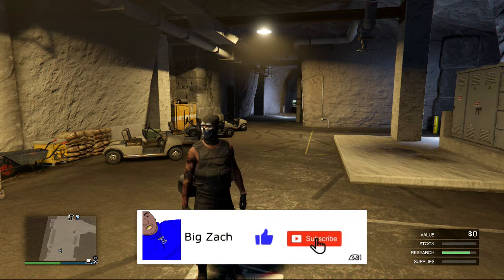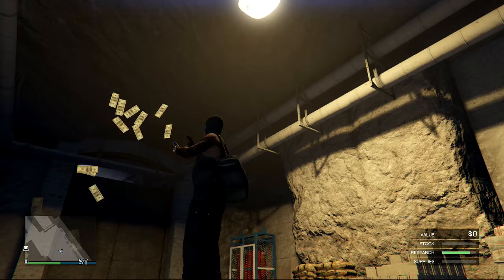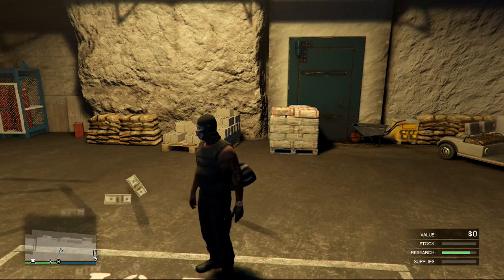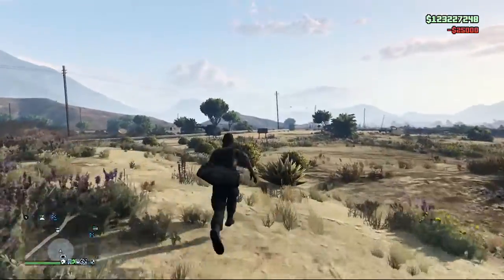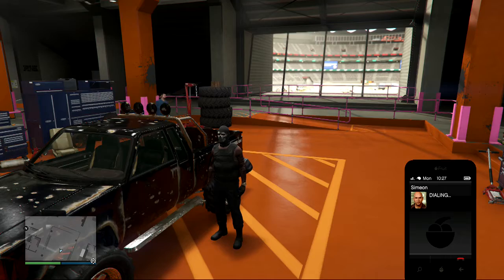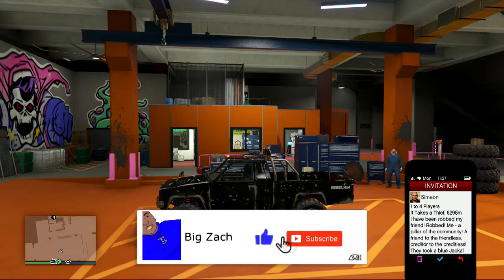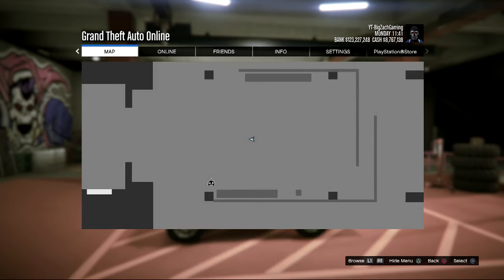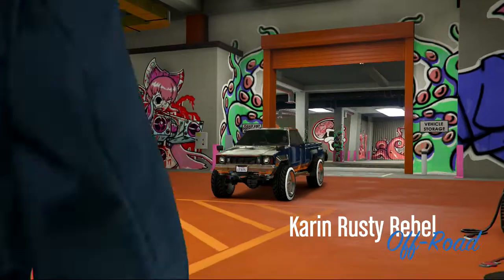SOLO RC TO CAR MERGE GLITCH SUPER FAST AND EASY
Y'ALL WANNA GRIND WITH ME I DO COLLABS
ADD ME ON PSN:
OfficialKingZay

6IXSIDE Now Recruiting
ACOTORS,DITECTORS,GRAPHIC DESIIGNERS, AND MORE

● 6IXSIDE Clothing